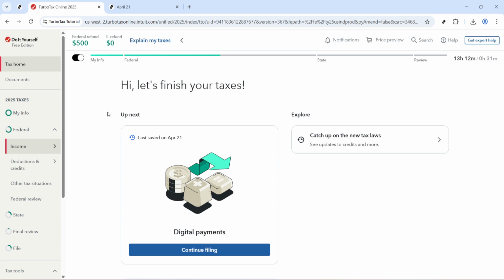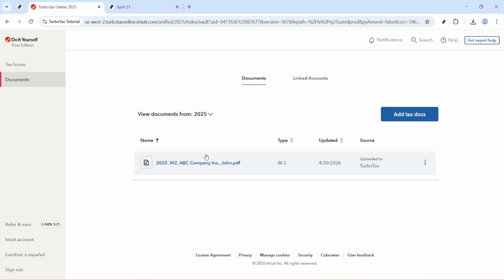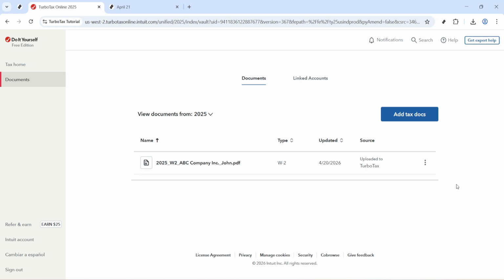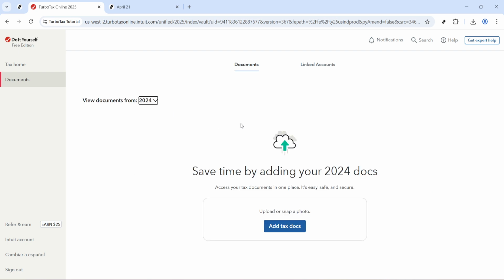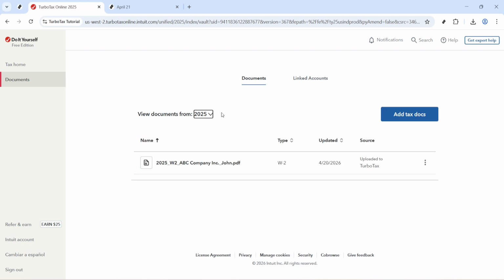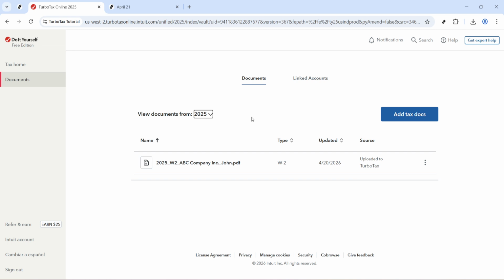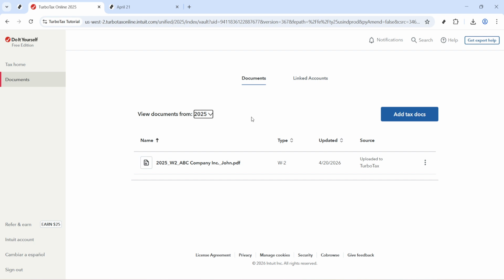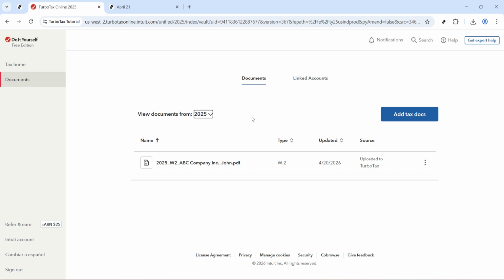How to find last year s tax return on TurboTax (Step By Step 2026)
How to find last year s tax return on TurboTax